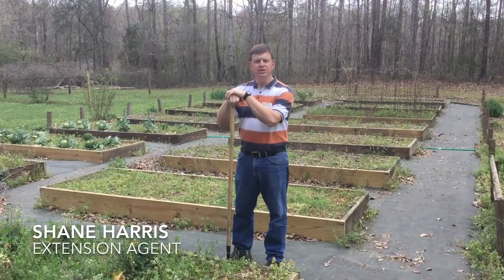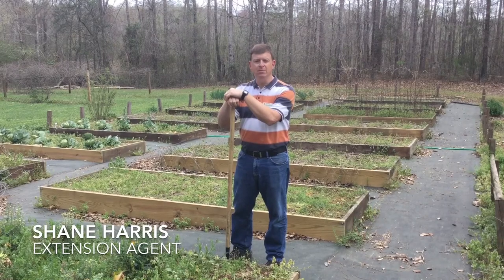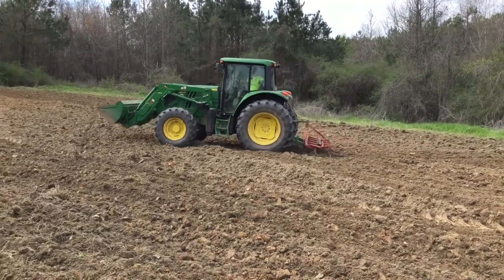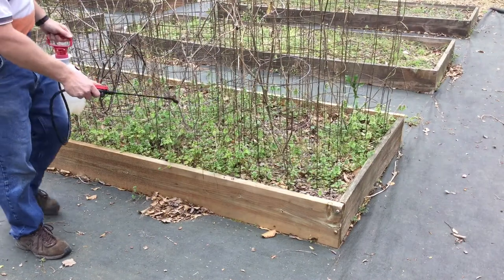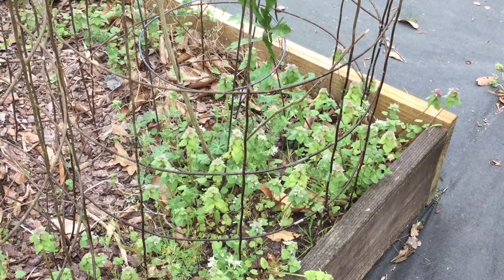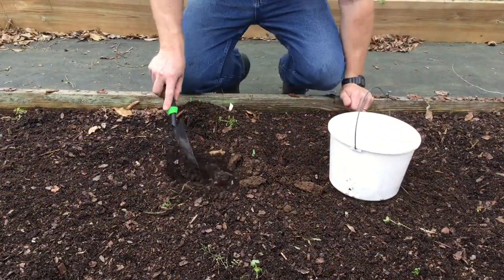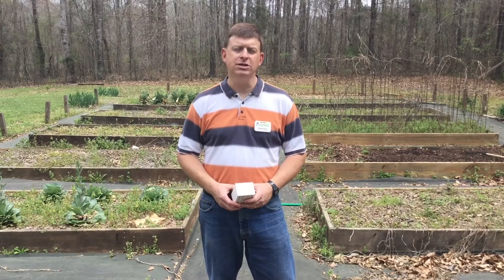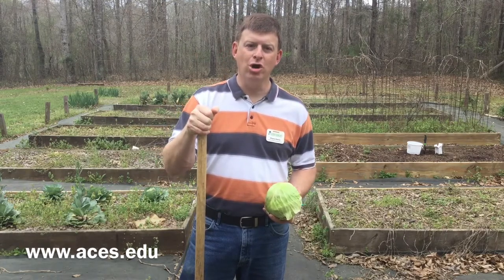Preparing the Spring Garden